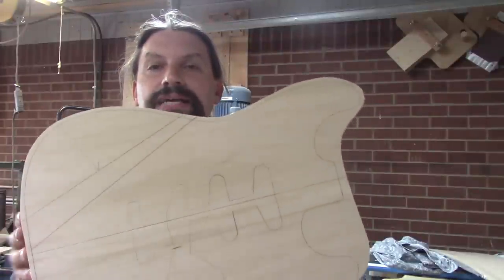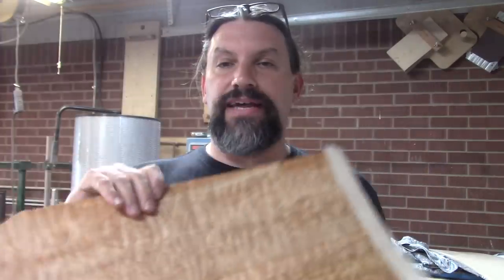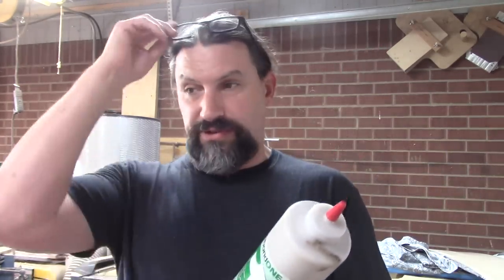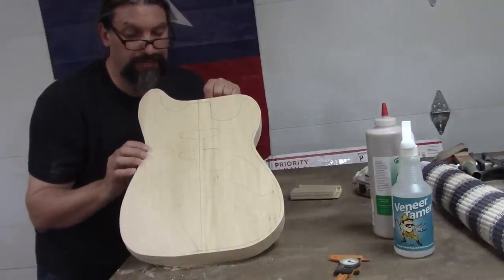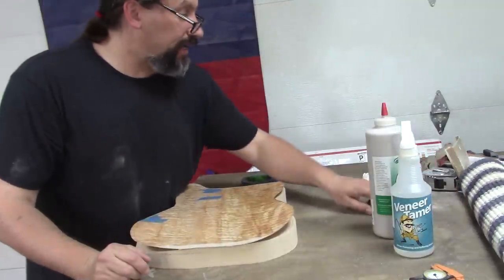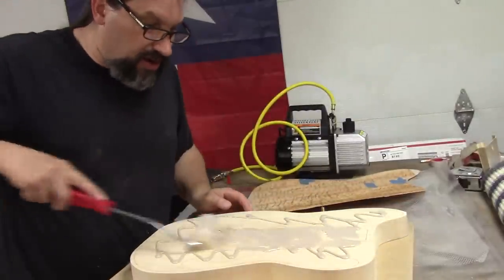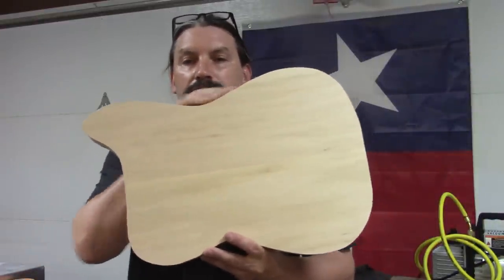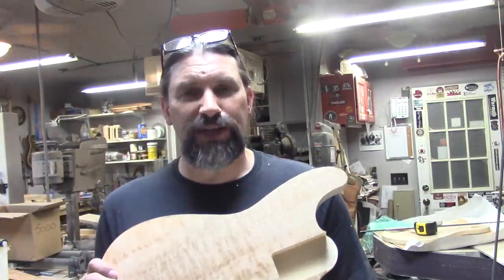How To Glue A Maple Veneer To A Strat... With Hot Suck Action!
In this video we show you how to glue down an AAA quilt maple veneer top using a vacuum. This process is super effective, surprisingly easy and just takes a few tools to get started.
For more information on the tools we used in this video.

Chicago Veneer…
Veneer

El Cheapo Vacuum…